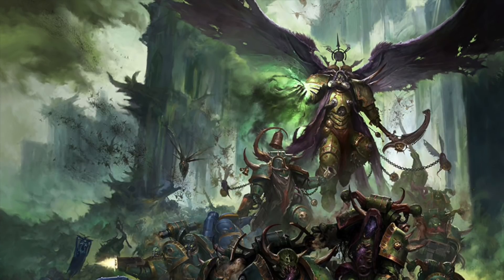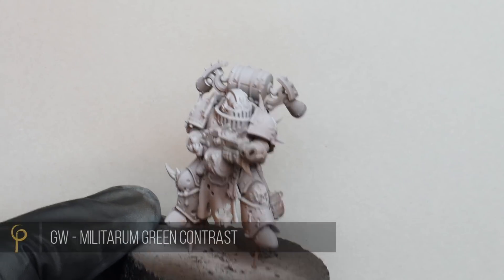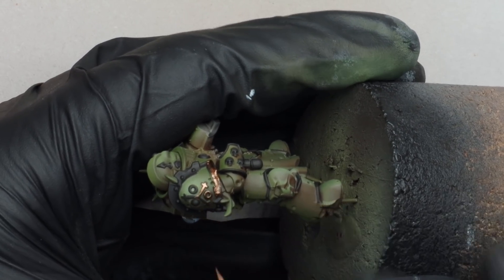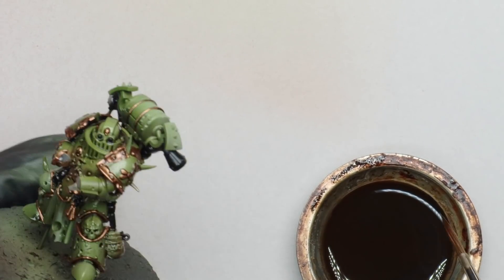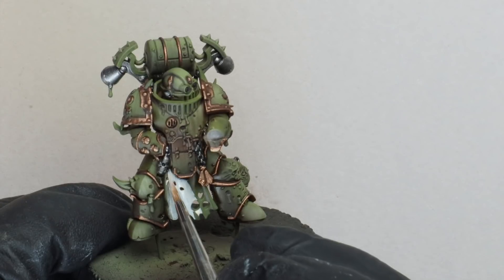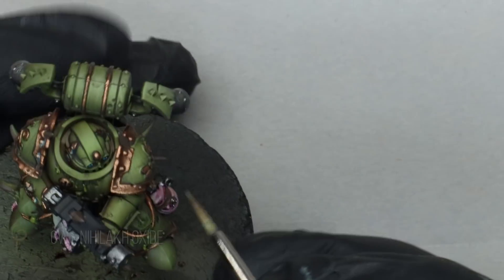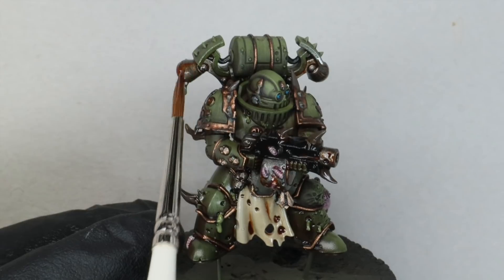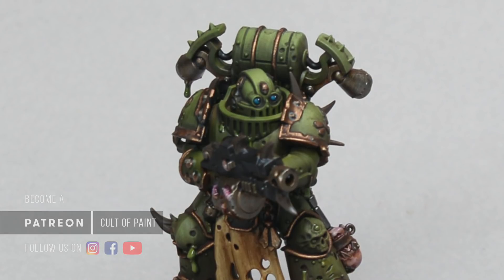How to Paint DEATHGUARD for Warhammer 40k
In this video, we take a look at a way to get your Deathguard army for Warhammer 40k painted up and looking awesome for battle!

Paints Used:

Tamiya - Flat White XF-2

GW - Mournfang Brown
GW - Plaguebearer Flesh Contrast
GW - Magos Purple Contrast
GW - Militarum Green Contrast
GW - Iron Warriors
GW - Nihilakh Oxide
GW - Incubi Darkness
GW - Sotek Green
MCS - Copper 77.710
VMC - Deck Tan - 70.986
VMC - Black - 70.950
VMC - White - 70.951
VMC - US Olive Drab - 70.889
W&N - Artists Oil Colour Burnt Umber
W&N - Artists Oil Colour Burnt Sienna
AK Interactive - Paneliner for Brown and Green AK 2071

Basing - Vallejo Pigments Rust, Burnt Umber, Burnt Sienna

GW: Games workshop
VMC: Vallejo model colour
VMA: Vallejo model air
VGC: Vallejo game colour
VGA: Vallejo game air
VMCS: Vallejo metal colour series
S75: Scale 75
AK: AK Interactive
W&N: Winsor & Newton